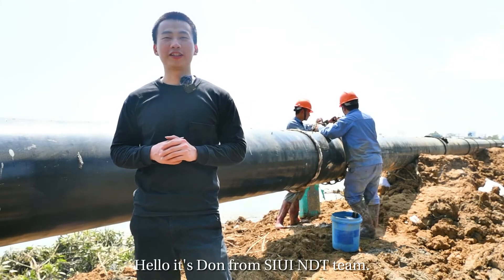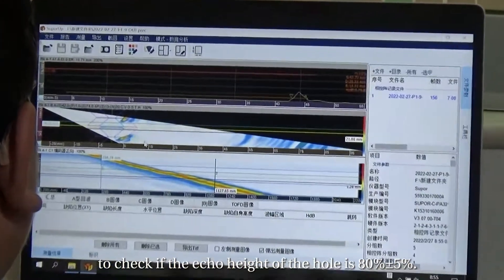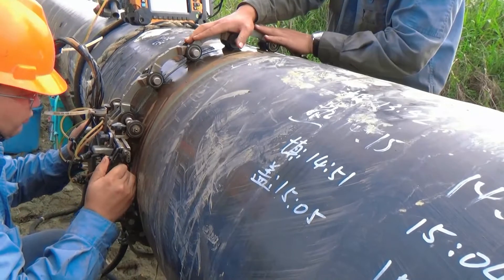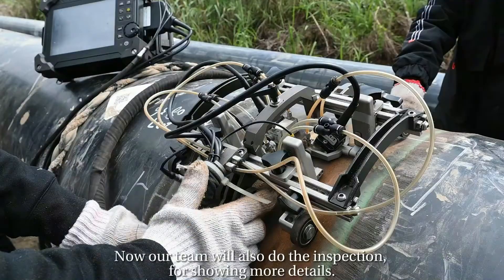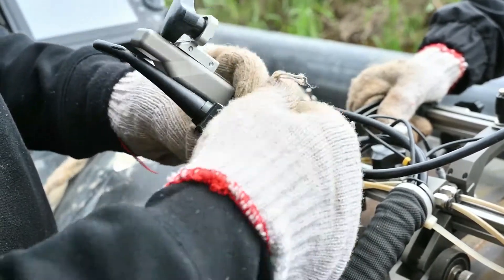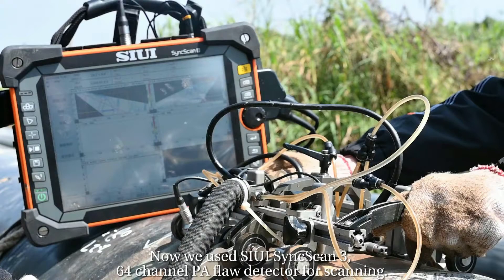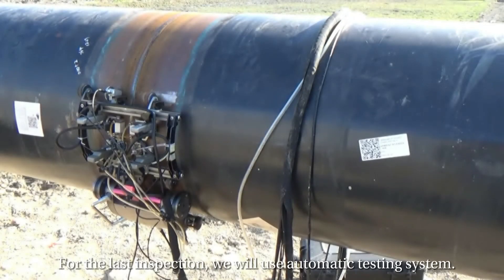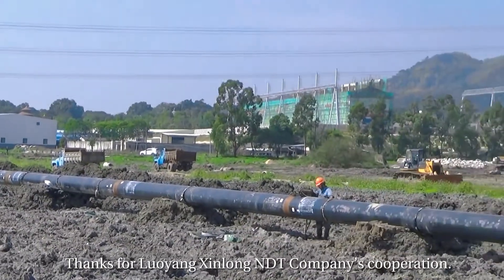Long-distance Pipeline Inspection On-site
Follow us to see the PA inspection on-site for long-distance pipeline.